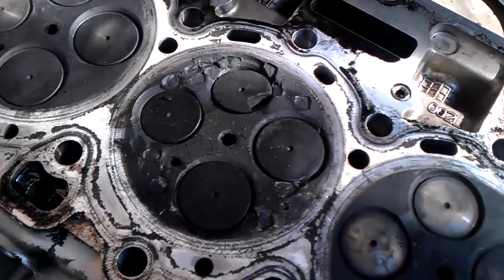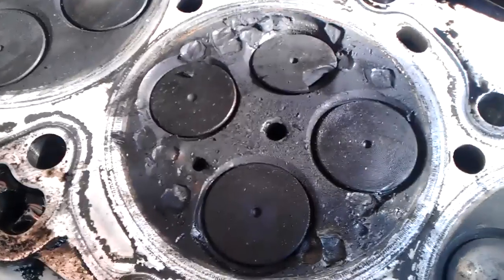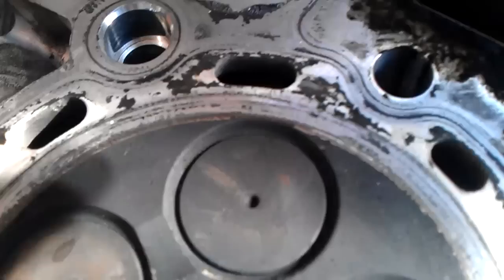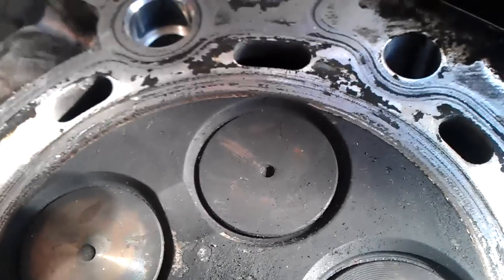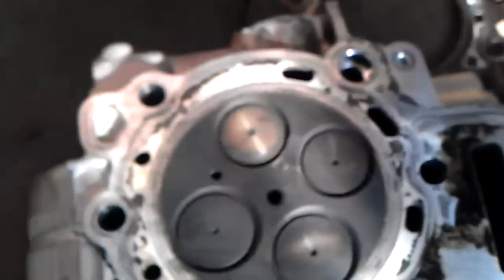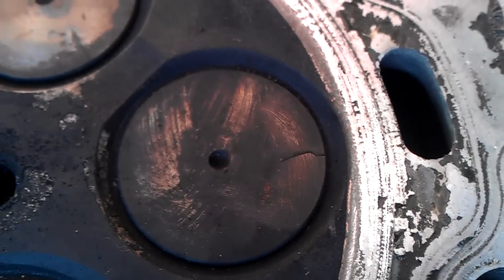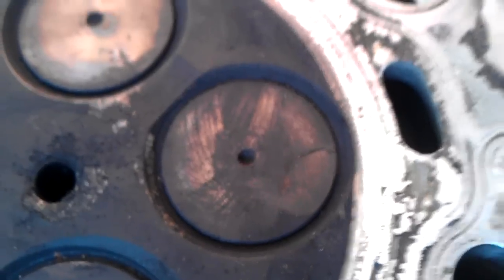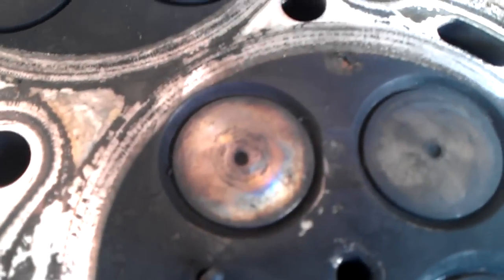6.7L ENGINE/VALVE DAMAGE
F450 WITH OVERHEATED EXHAUST VALVE. FORD HAS REDESIGN CYLINDER THIS YEAR. WILL HAVE UPDATE VIDEO SOON.